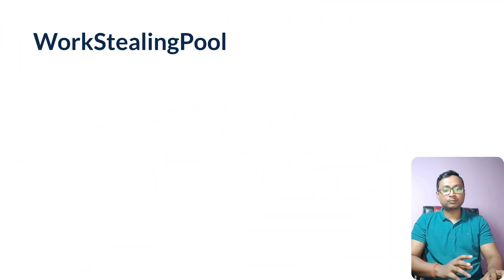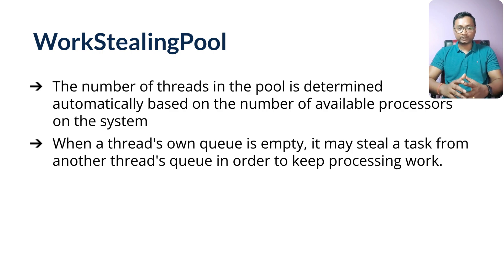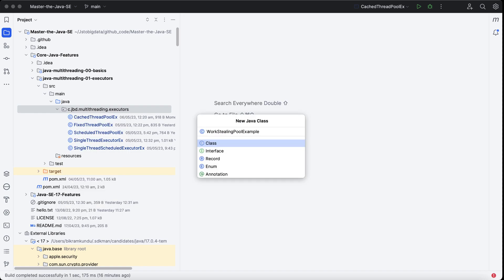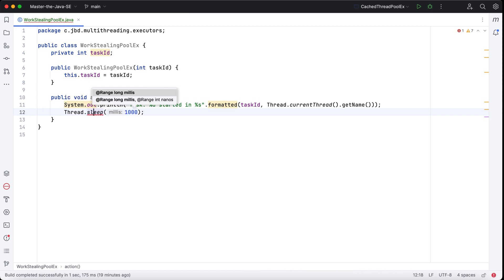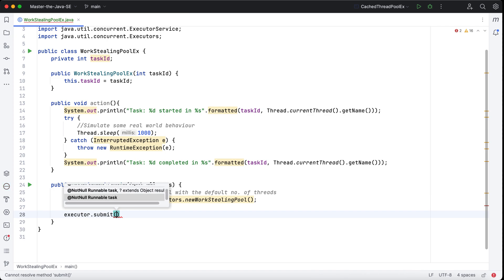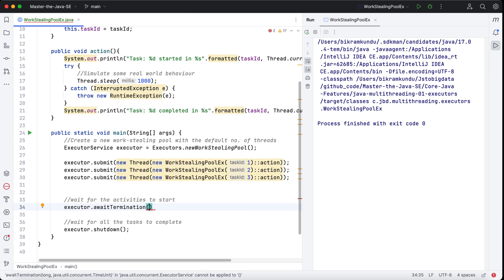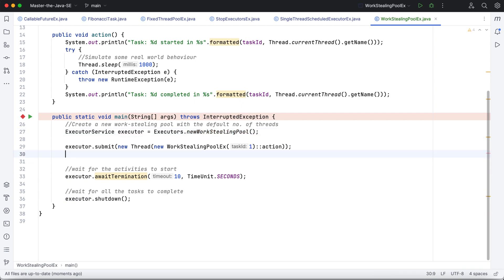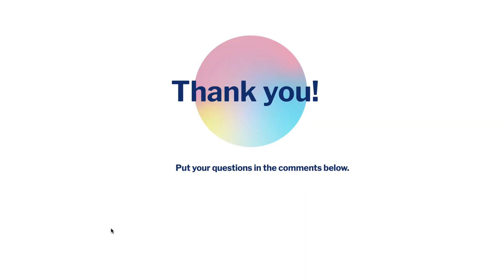Master Java Concurrency using WorkStealingPool: [ Advanced Multithreading Tutorial ]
Learn the ins and outs of Java concurrency with this in-depth tutorial on the WorkStealingPool. Discover how to harness the power of parallel processing and task stealing to optimize your multi-threaded applications.

In this tutorial, we cover the fundamentals of the WorkStealingPool in Java, including its benefits, inner workings, and best practices. From understanding work stealing algorithms to effectively managing thread pools, we provide step-by-step examples and practical tips to help you level up your Java concurrency skills. Whether you're a beginner or an experienced Java developer, this tutorial is your gateway to mastering WorkStealingPool and building high-performance concurrent applications.

This tutorial is created and presented by Bikram Kundu